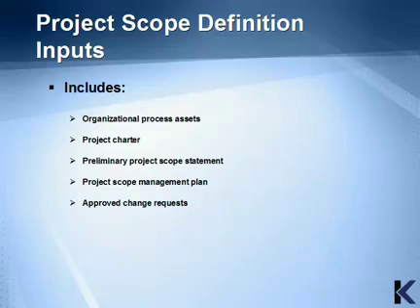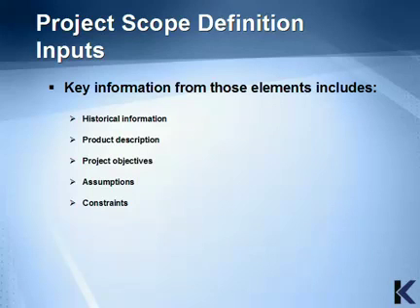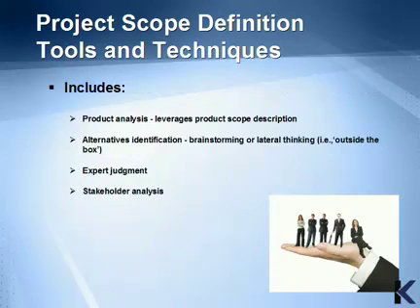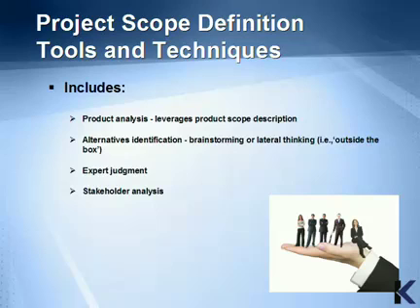Project Management Professional Tip: Scope Definition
Learn about Project Management from the experts, in the one on one training that will give the practical knowledge to succeed and the preparation to certify yourself with the Project Management Professional credentials from PMI.
Learn to define your project, plan, assess risk, manage timelines and much more.